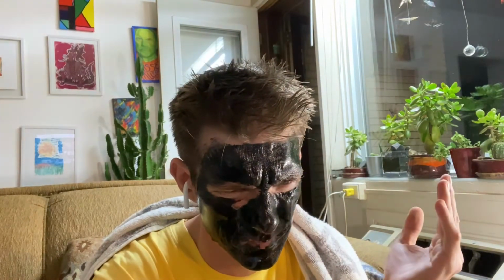The global nobleman black charcoal peel-off mask puissant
The Noble man powerful peel off black facemask 30 minute facial therapy infused with charcoal. The nobleman powerful peel off black mask is a gel-based mask that reaches deep within the pores to dissolve and dislodge the buildup of impurities. The formula contains charcoal acts as a magnet to gently draw deep dwelling dirt. Green tea and witch hazel help to unclog pores and purify skin. Cucumber and chamomile help to condition and smooth the skin Teatree and salicylic acid help to control oil and acne prone skin￼. Aloe Vera and vitamin E help to moisturize the skin vitamin C helps to brighten the skin